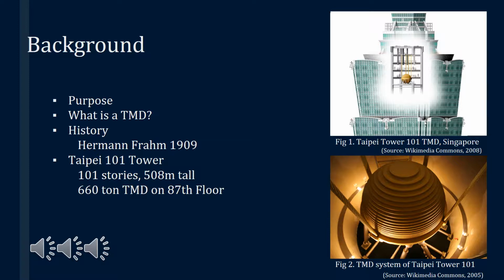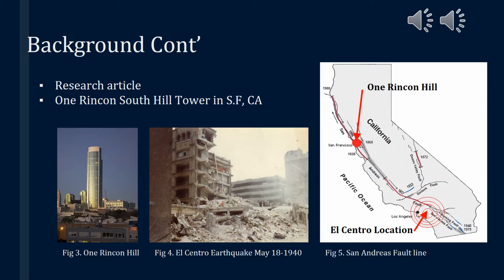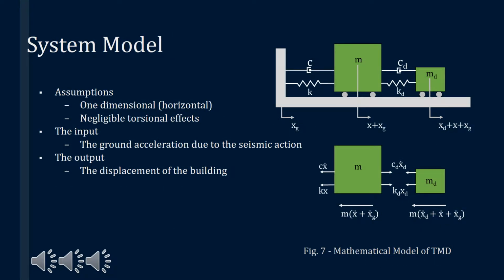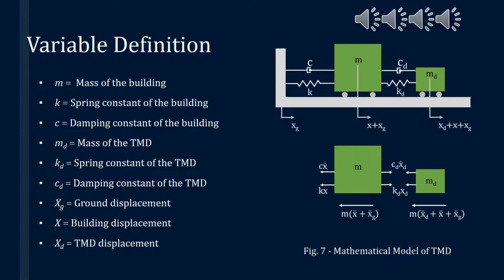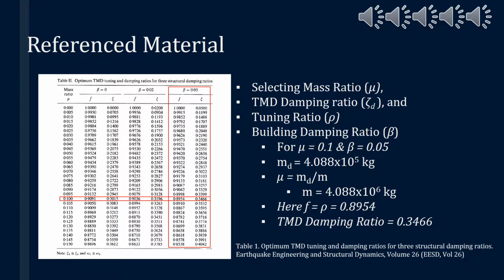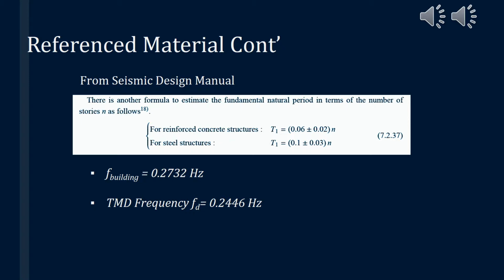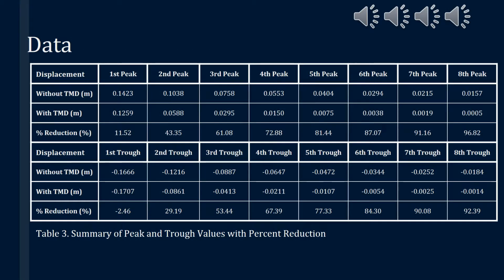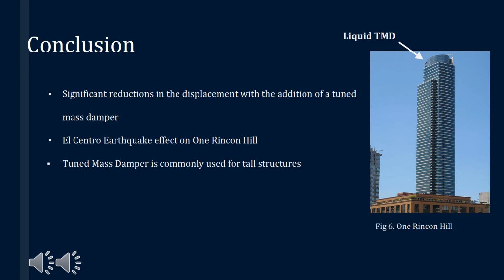Seismic Analysis on Buildings Presentation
Sadek F., Mohraz B., Taylor A.W., Chung R.M., A Method of Estimating the Parameters of Tuned Mass Dampers for Seismic Applications. Earthquake Engng. a. Struct. Dyn., 26, 6, 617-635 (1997).

Tuan A. Y., Shang G. Q., Vibration Control of a 101-Storey Building Using a Tuned Mass Damper. Journal of Applied Science and Engineering, Vol. 17, No. 2, pp. 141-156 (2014).